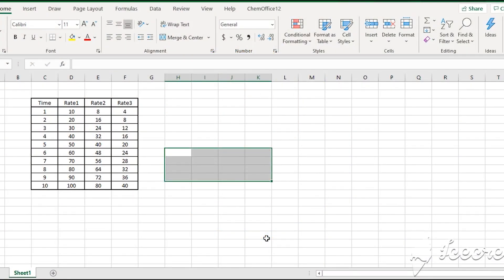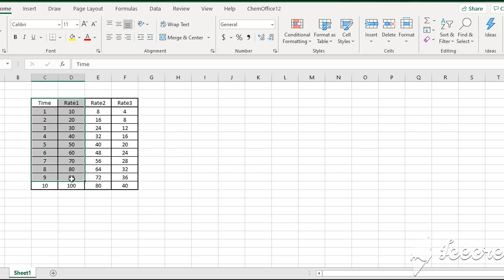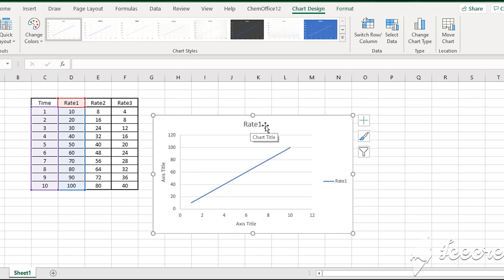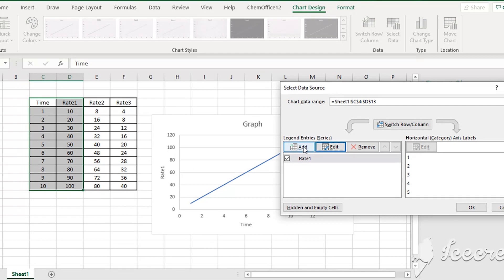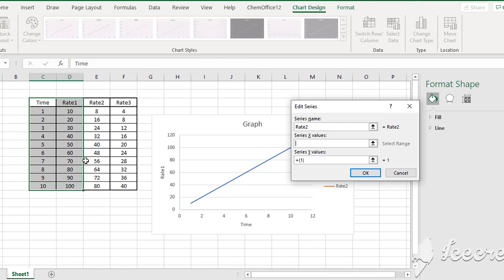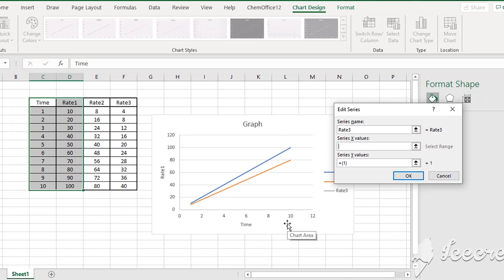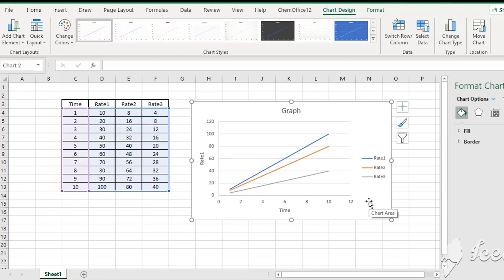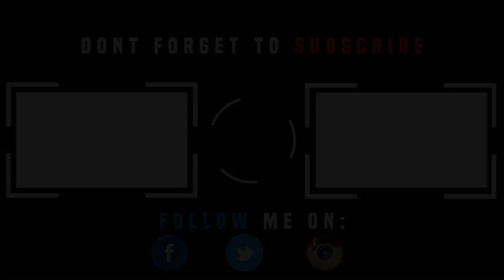Graph In Excel (Excel වලින් ප්‍රස්තාර ඇදීම සිංහලෙන්)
In this video, I have discussed how to draw a graph in excel. There are many methods to draw pie charts, line charts, bar charts using excel. If you are familiar with drawing graphs using excel, it would be easy for your works.

charts in excel